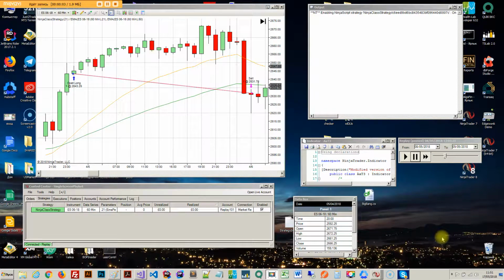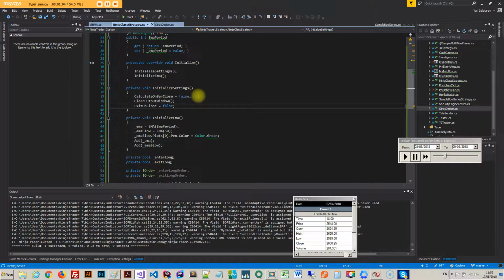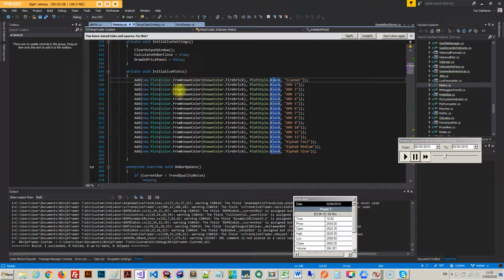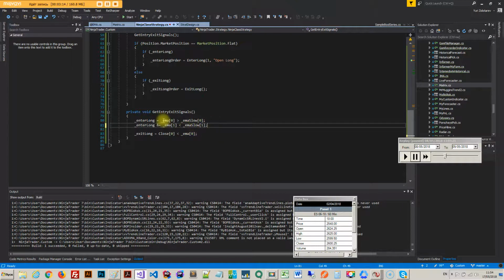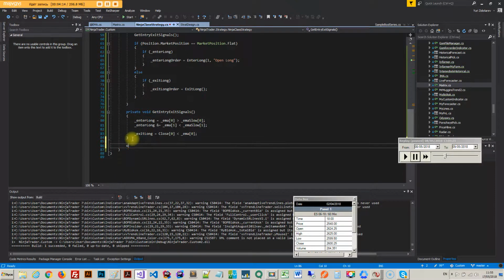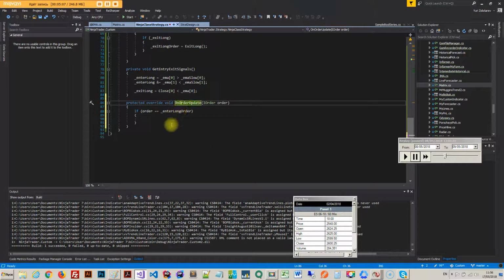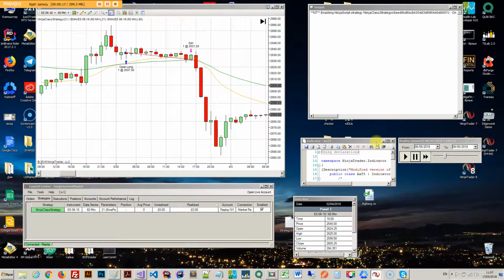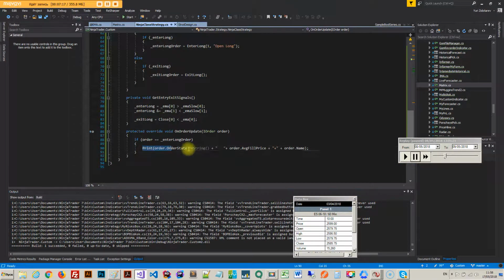Ninja Trader - Working With Orders